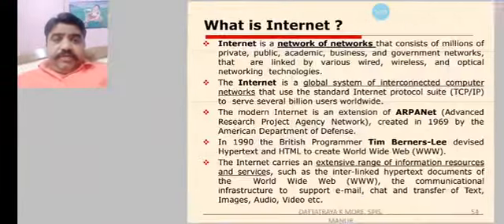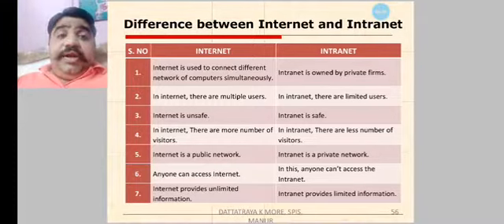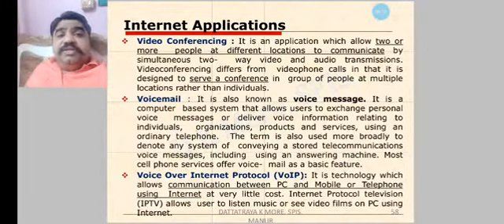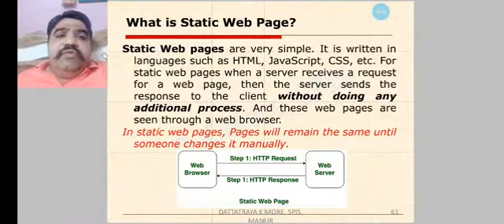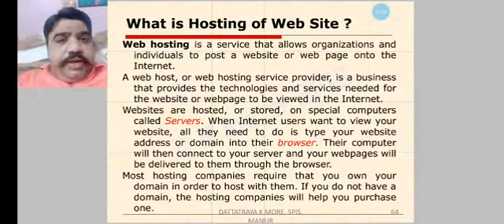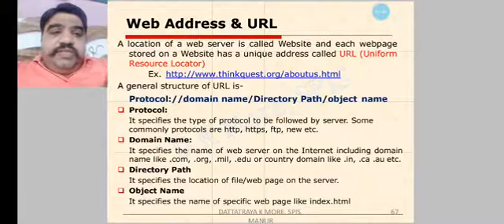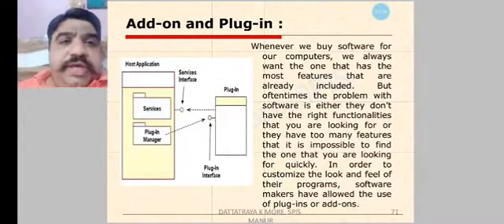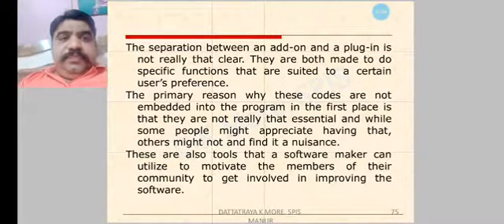XII COMPUTER NETWORKING PART-IV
Class XII : IP : Unit 3: Computer Networking Part-IV